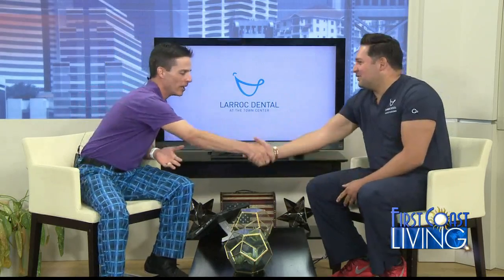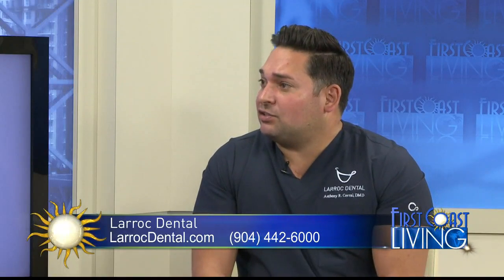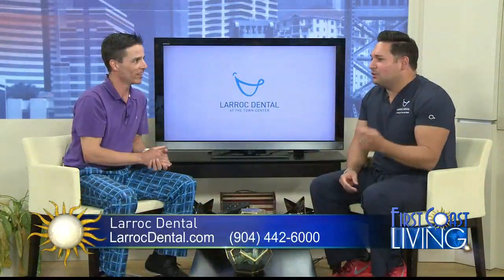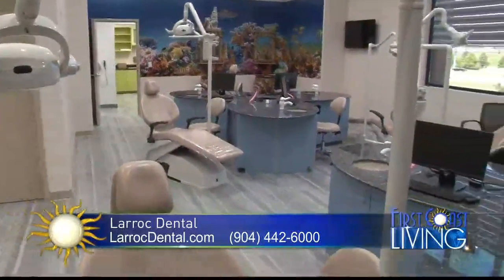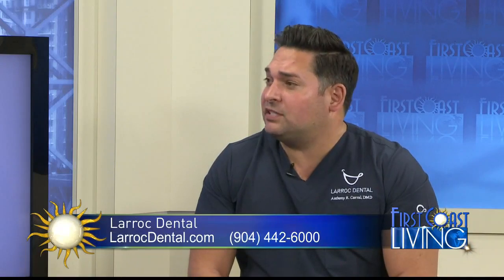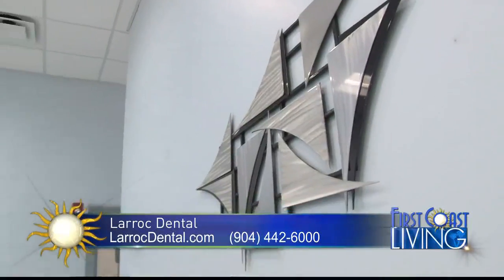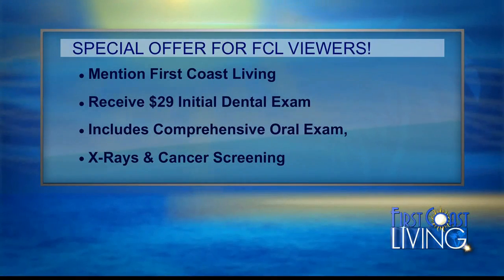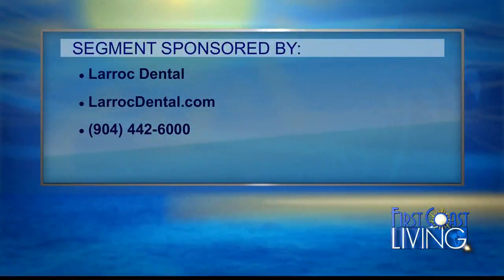FCL Tuesday May 8th Larroc Dental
Dr, Anthony Corral Talks about The New State of the Art Larroc Dental Office